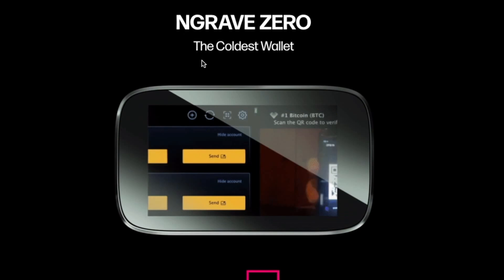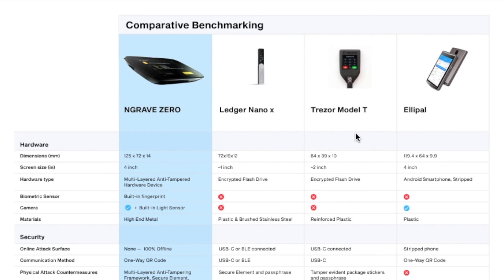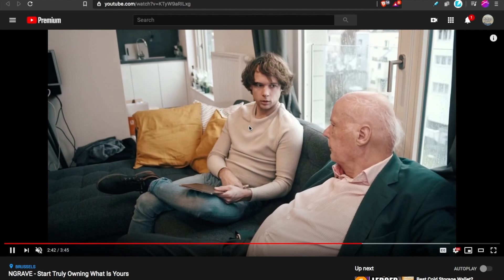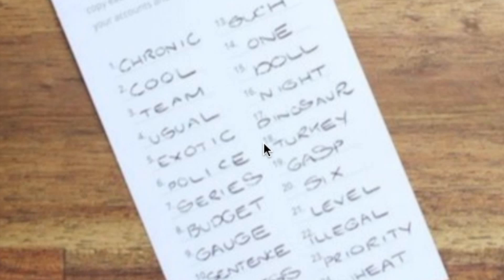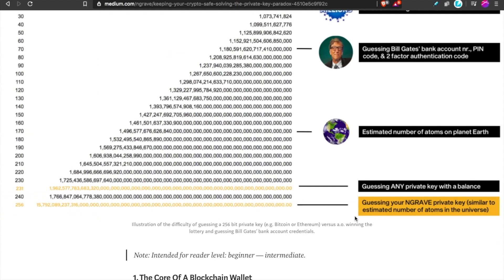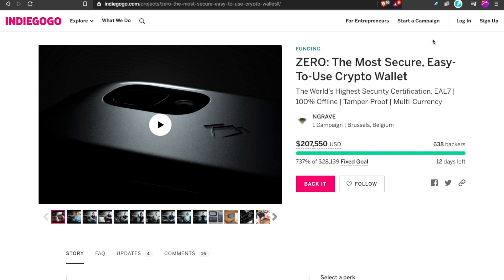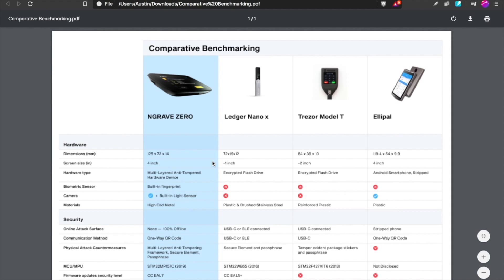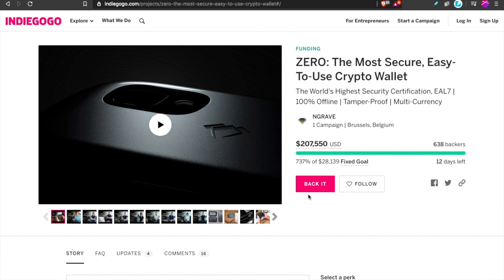What is the Best Cryptocurrency Wallet in 2020? | nGrave Crypto Wallet Review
The nGrave Zero is a cryptocurrency hardware wallet that claims to be the SAFEST crypto wallet in the world. Today we take a sponsored deep dive into the nGrave Zero. What is the best cryptocurrency wallet in 2020? Let's discuss!

This is why Altcoin Daily has the best crypto news online! And, why we answer the question: What is the best cryptocurrency to buy in the US in 2020?

Let me know what hardware wallet you use, and where do you see bitcoin’s precise headed next? Altcoin Daily brings YOU updates on cryptocurrency online!

Are you excited to watch!?! And to learn how to invest in bitcoin and cryptocurrency in 2020. Let's do it! What is the safest crypto wallet in 2020?

Your support is just massive! Thanks a million! We will always bring you THE NEWS!

This is a Sponsored Video Altcoin Daily and nGrave have entered into an agreement for a sponsored review of their app. In exchange for the review, Altcoin Daily has received a payment in BTC. All Opinions Expressed are MY OWN.

Try it using my code and we’ll each get $5. PPPNHGX

-- Earn Bitcoin Cashback Rewards Shopping w/ Fold App (Amazon, Uber, Starbucks, Target)